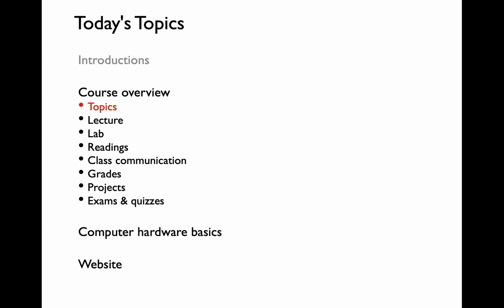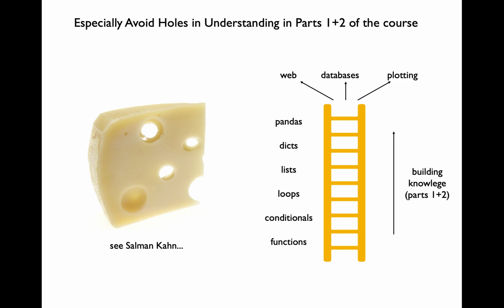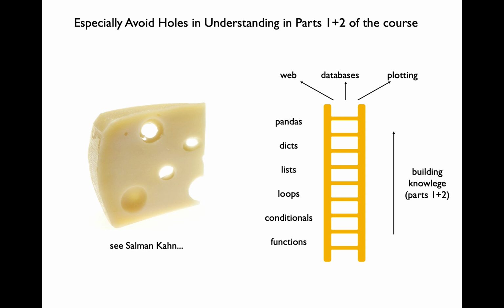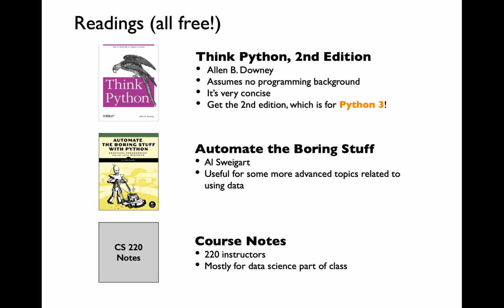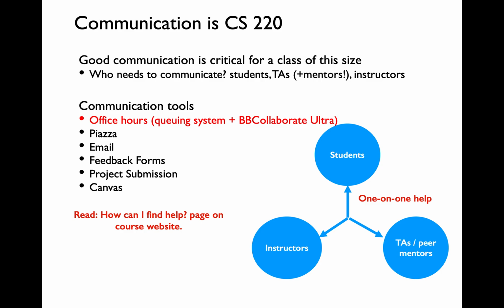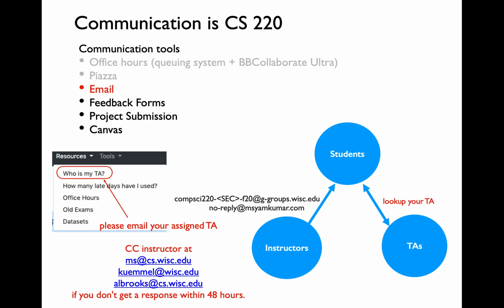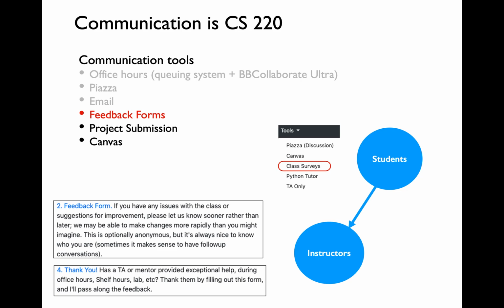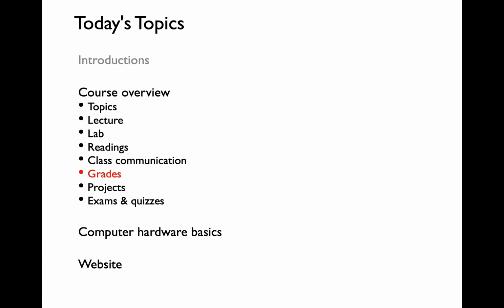[CS 220 / CS319 Spring 2021] LEC 1 Video 3: Course Logistics - part 1